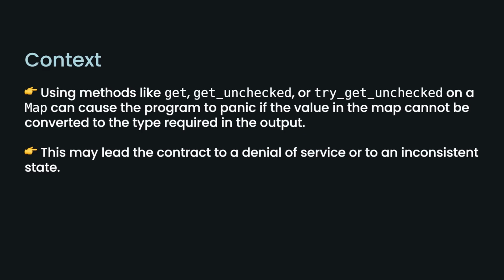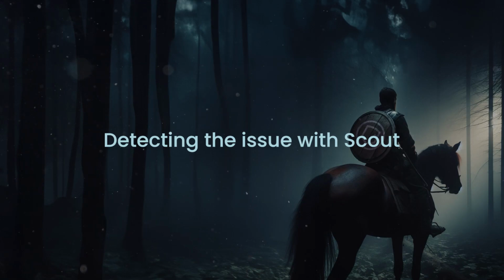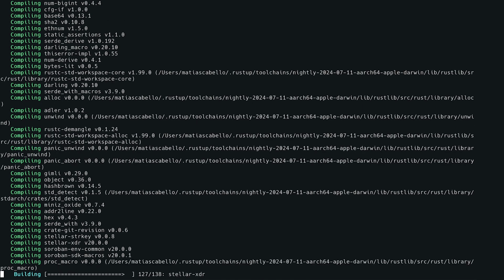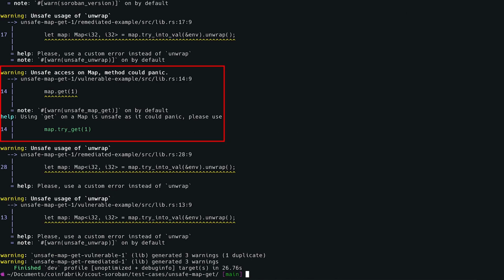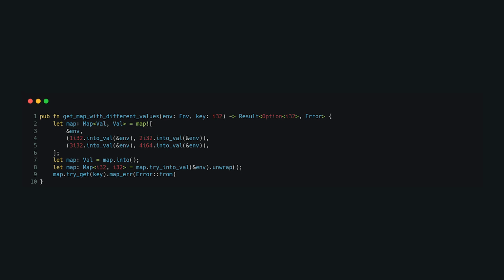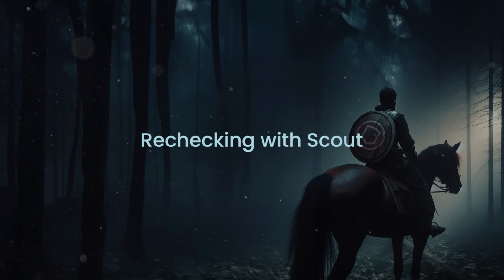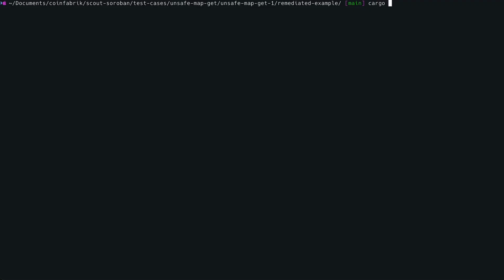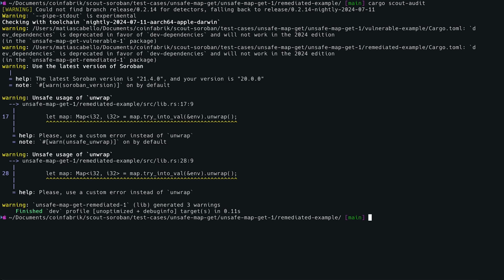16. Unsafe map get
Join us in this tutorial from the “Learning to Scout Soroban” series, where we uncover the “unsafe map get” issue in Stellar’s Soroban smart contract language.

Learn about the importance of proper error handling when using “get”, “get unchecked”, or “try get unchecked” methods on a “Map” to avoid denial of service issues or inconsistent states of the contract.